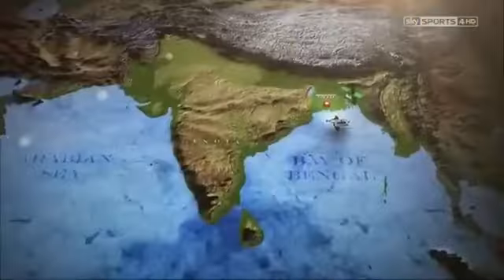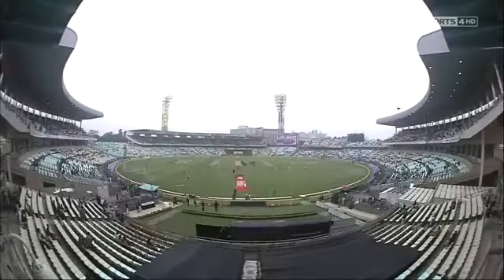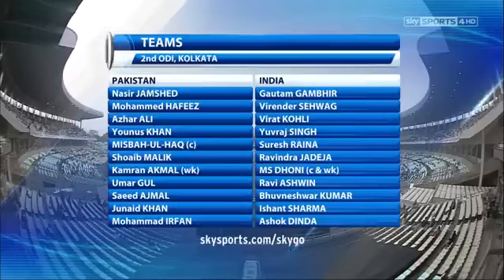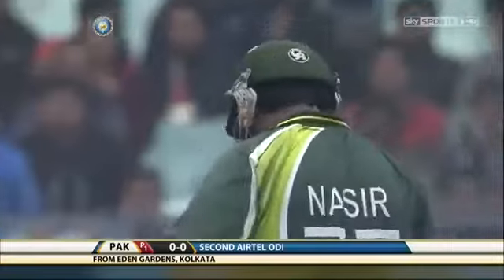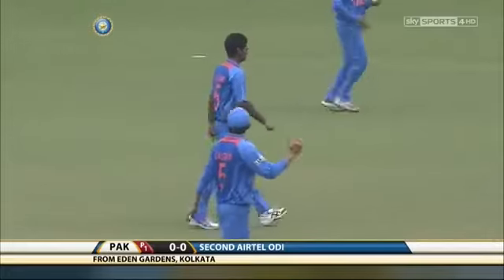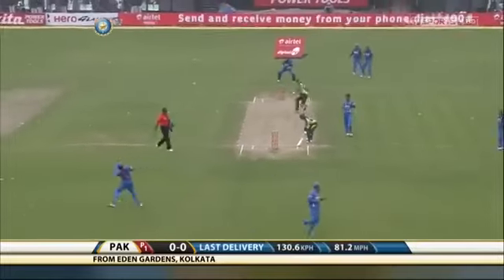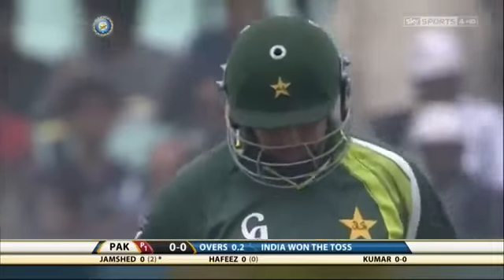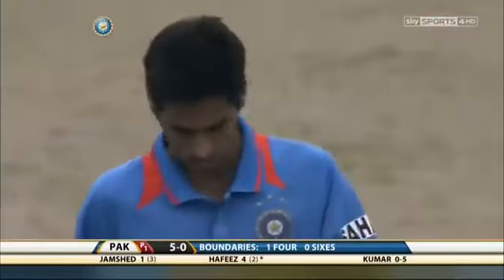India vs Pakistan 2nd ODI Kolkata 2012 Highlights | Ind Vs Pak ODI Series 2012